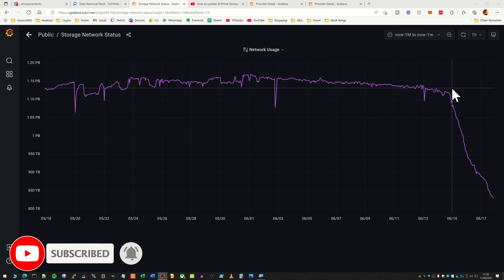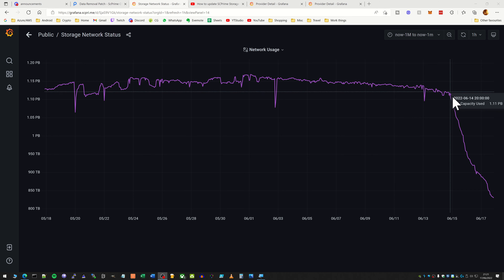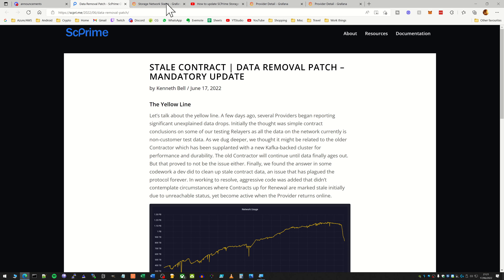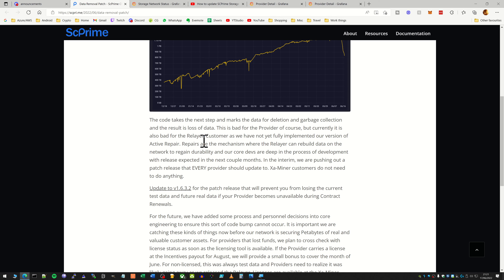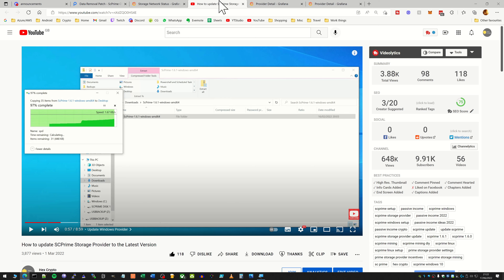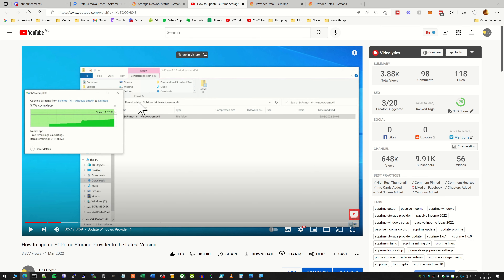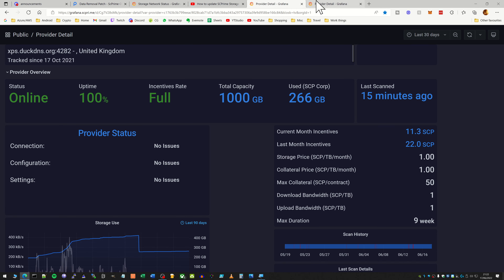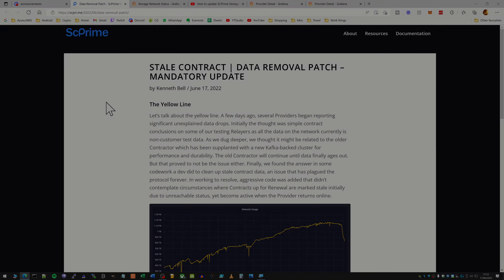SCPrime Storage Provider Emergency Patch! Update to avoid data loss!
There's a very important update for Storage Providers which you need to install as soon as possible to avoid losing data. After watching this, head to my "How to update SCPrime Storage Provider to the Latest Version" video to see how you go about updating yours

🔴No videos on this channel are to be considered financial advice🔴

I am not a registered investment or financial advisor. All opinions are my own and it is recommended you always do your own research before investing in anything I talk about on this channel.

It is very important to do your own analysis before making any investment based on your own personal circumstances. Take independent financial advice from a professional in connection with any information you see on this channel whether for the purpose of making an investment decision or otherwise.